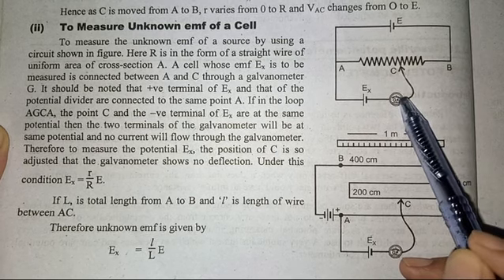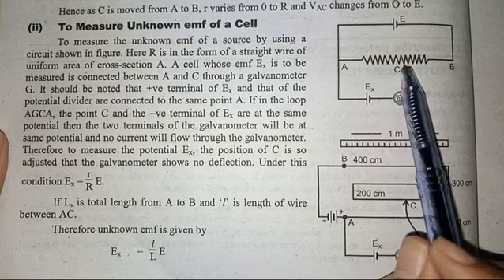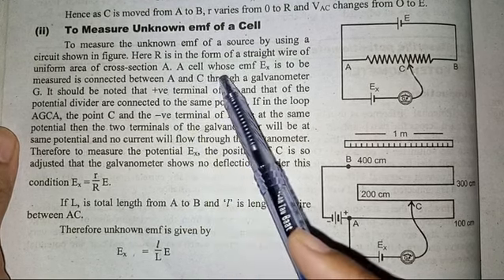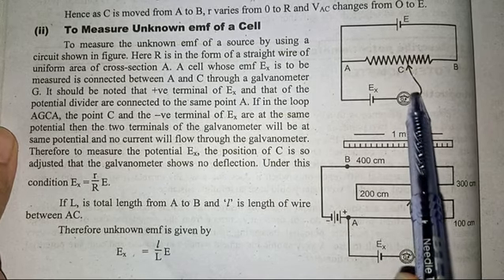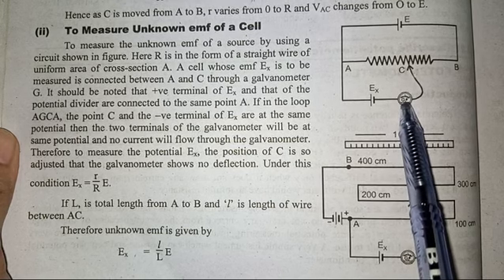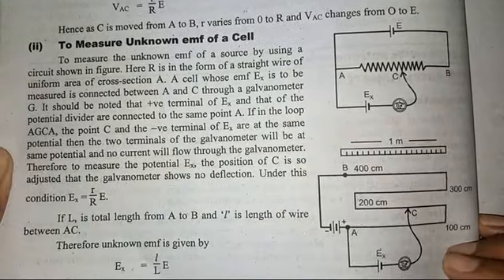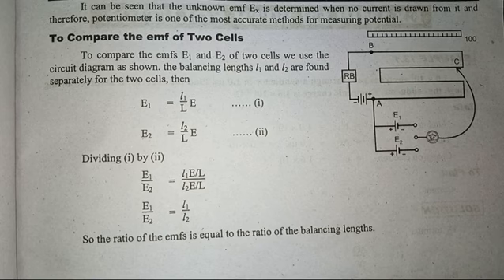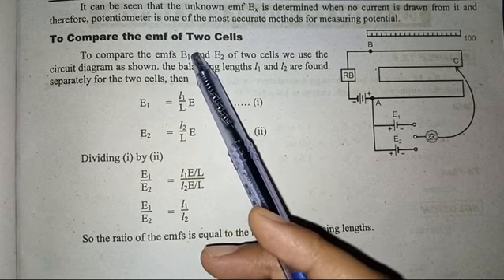Xll PHYSICS|CHAPTER#13|LECTURE#14|TOPIC#13.10 (potentiometer part b)